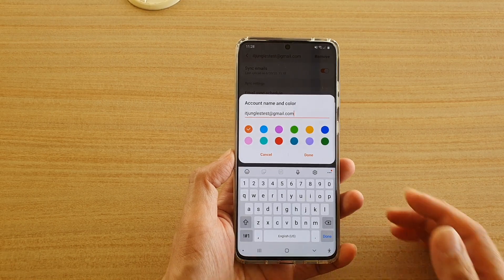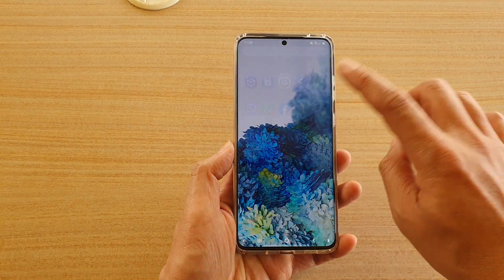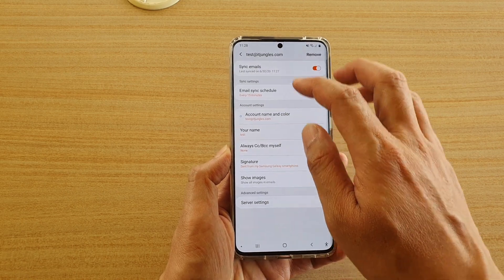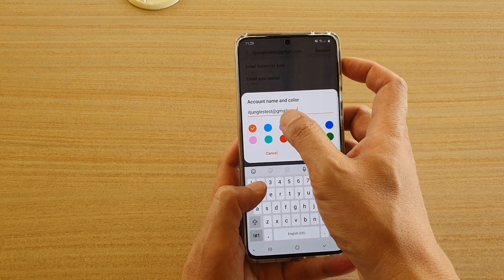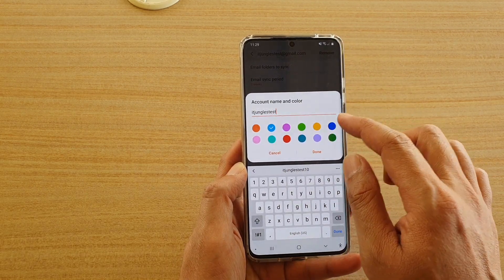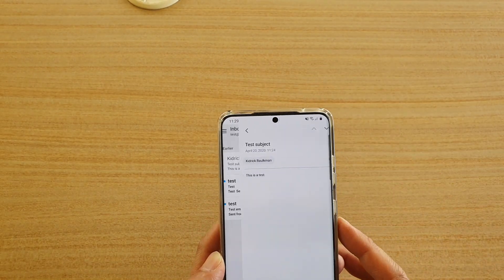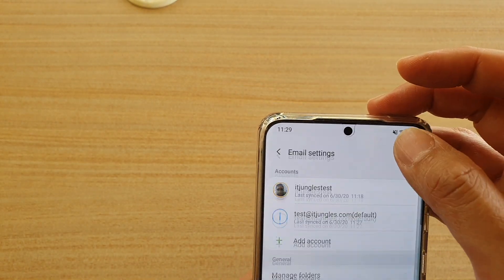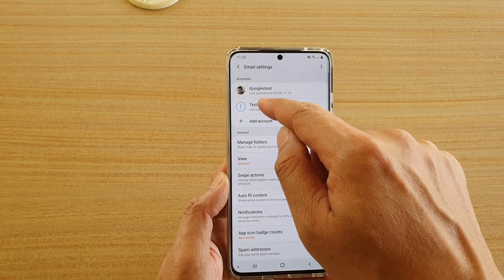Galaxy S20/S20+: How to Change Email Account Name And Color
Learn how you can change email account name and color on Galaxy S20 / S20 Plus / S20 Ultra.

Android 10.